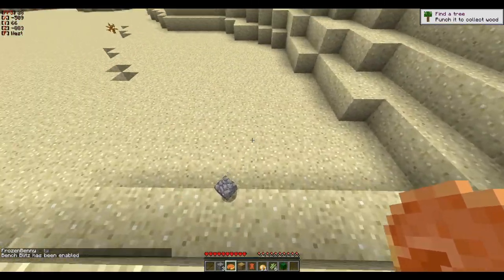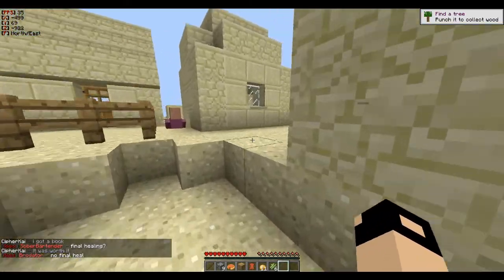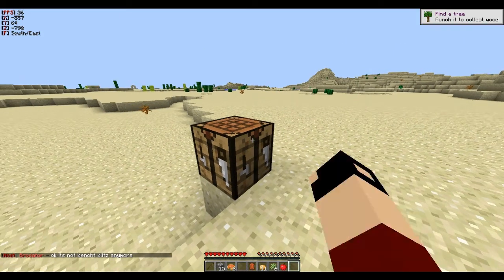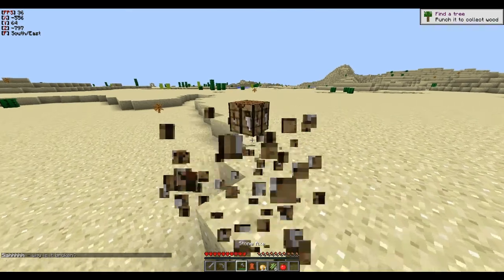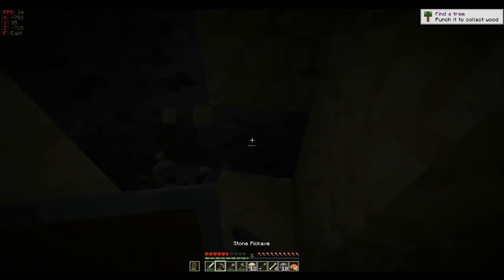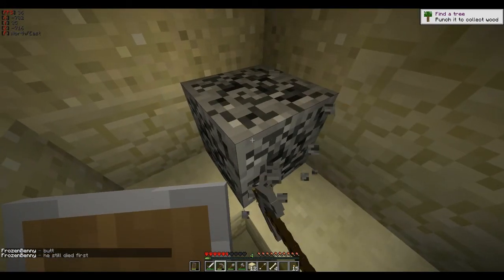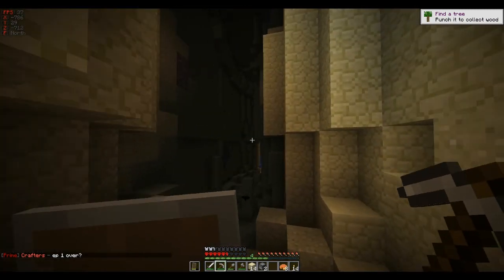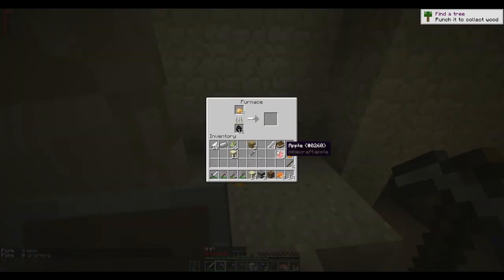Geology UHC Season 3 Episode 1 - Let's get fossil hunting!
Hello and welcome to Geology UHC Season 3! Geology is a recorded round organized by Brodator in which every season uses a custom world using the new features of all the combat updates versions. For this season, we have 10 Teams of 4 in a barren desert world. For this season stone is replaced with sandstone and dirt/andesite/diorite/granite is replaced with sand. There is a small resource pack changing a few textures making ores fit better with the sandstone caves. Breaking Deadbushes and Cactus will drop the required resources to gear up. Cactus drops cobblestone and deadbush can drop planks/apples/leather and pumpkin pies. There is also the limited crafting gamemode that will block the craft of a few items unless you find a knowledge book. Each episode will give locations to new fossils that the players will try to find to learn the recipes of the missing crafts.

Thanks to Brodator for the Host, Skripts and Renders
Thanks to Flouzemaker for the Logo, Music and Intro